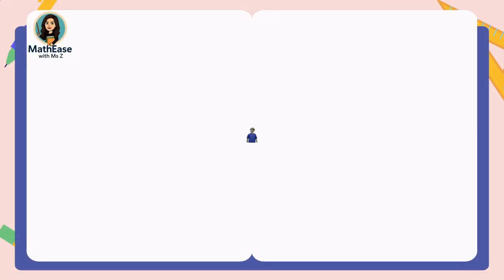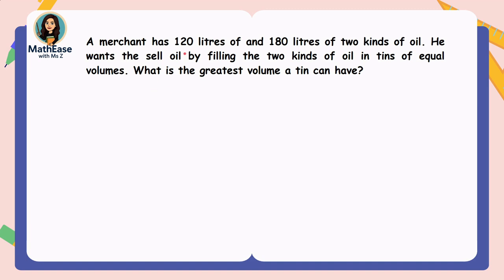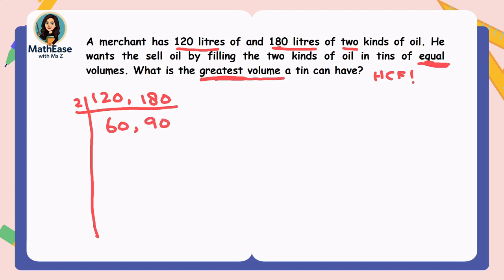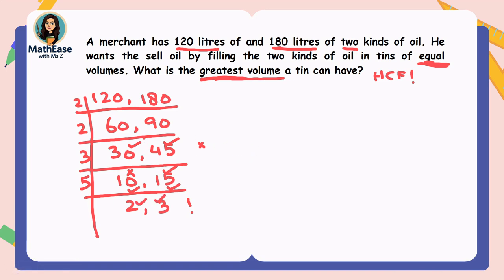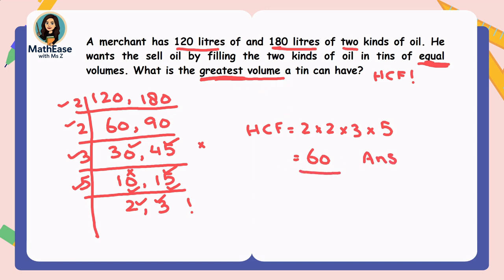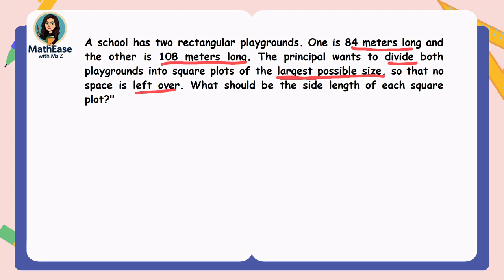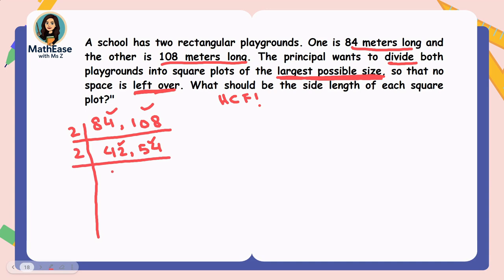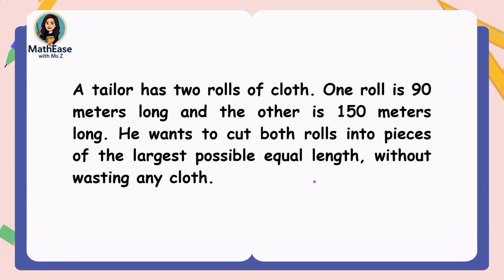HCF Word Problems Explained | Simple HCF Examples with Solutions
How to calculate HCF?

Solving HCF word problems doesn’t have to be confusing. In this video, we show how real-life situations can be turned into HCF word problems for beginners, guiding you step by step from the question to the answer. You’ll see practical examples and HCF word problems with solutions explained in a way that makes the math easy to follow and understand.

We explore problems suitable for grade 5 and grade 6, demonstrating strategies that simplify even tricky questions. By working through these examples, you’ll learn to spot patterns, organize your work, and approach HCF word problems confidently. These simple HCF word problems give students a clear method for practicing and mastering the concept.

This video also connects HCF and LCM word problems, showing how these two ideas often appear together in exams and real-life situations. By the end, you’ll feel confident solving HCF word problems grade 5 and grade 6, understand the steps behind each solution, and have a strong foundation for tackling similar problems on your own. This is a beginner-friendly guide designed to make HCF word problems explained simple and practical.